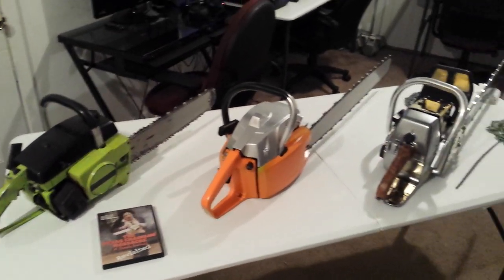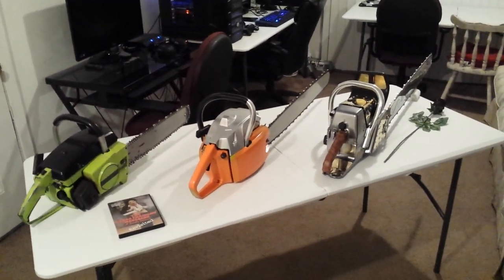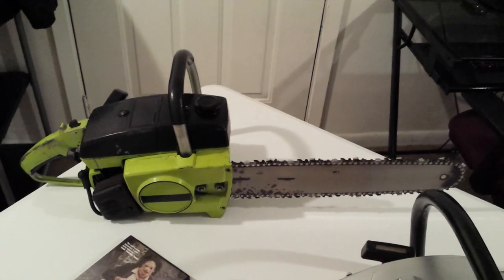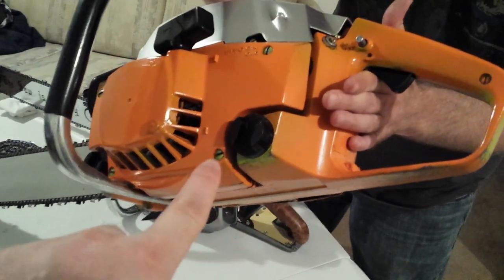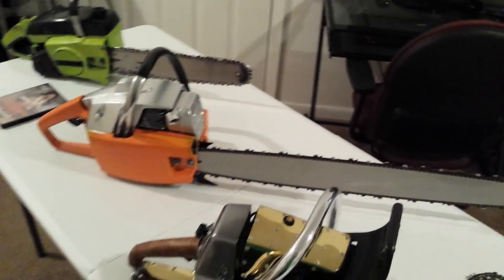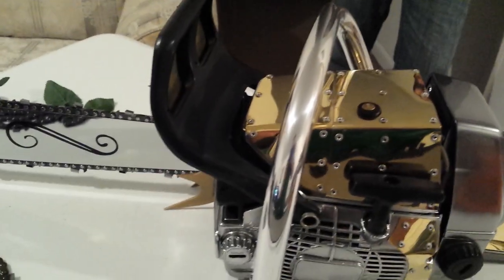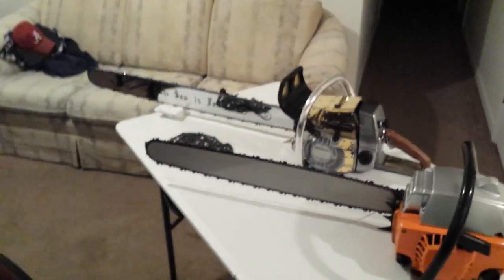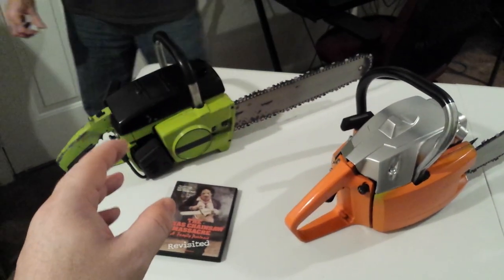Texas Chainsaw Massacre Saw Collection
This is my saw collection that I have had help from my brother and my girlfriend to make as close to movie specs as possible. Please let me know what you think.